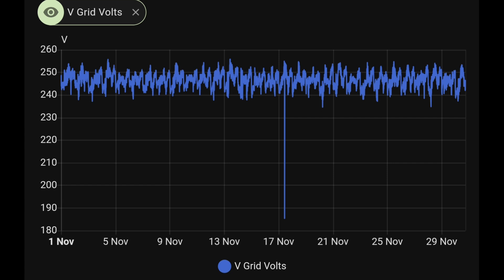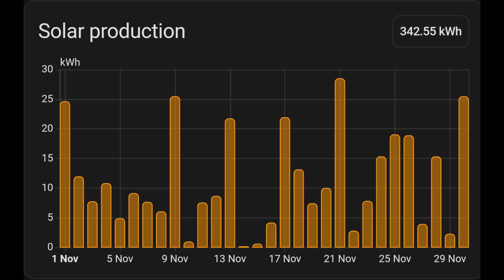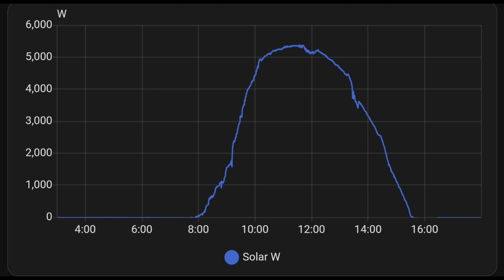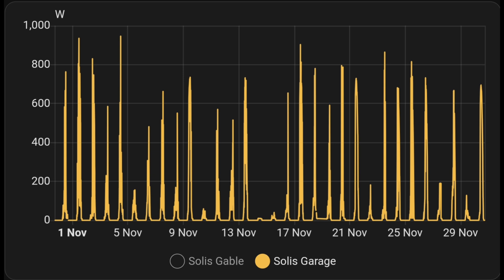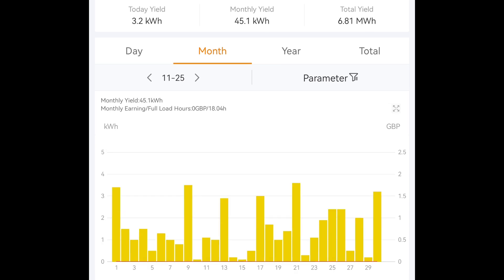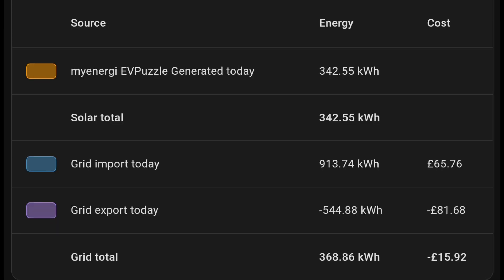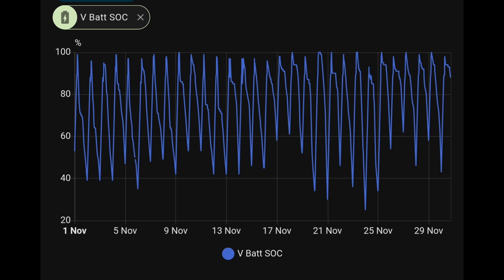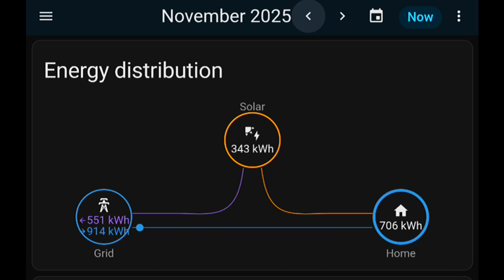November solar keeps surprising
Solar generation remains good even in winter .  Good is obviously relative and our south facing panels really help.  This month I delve more into the peak power difference between our arrays and it really shows how easy facing panels are suffering more in winter than our south facing .

This is our first November to have achieved a net credit on the energy account , that's 10 -11 months of credits with just 1 or 2 months of any bill at all. Incredible !

Solar config
PV  Ja Solar /Trina 11.6 kwp
14X280w (3.68kw Solis)
  8X300w (2.0kw Solaredge)
  4x450w               Solis string 1
  3x370w (2.5kw) Solis string 2
  6 x 410w (3.6kw Solis) garden PV

Battery:
Victron Multiplus II 48/5000
5 x Pylontech Us3000C
3 x Pylontech US5000